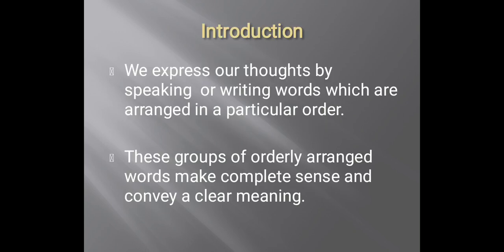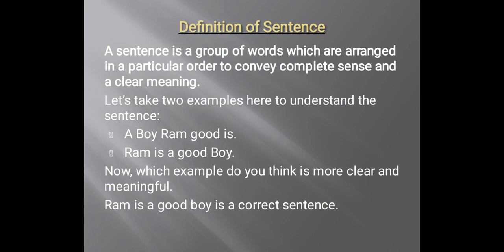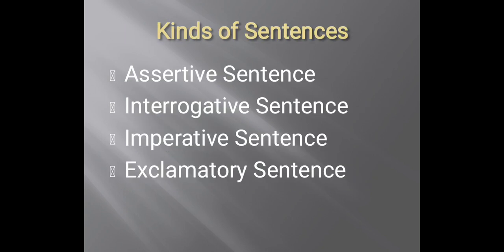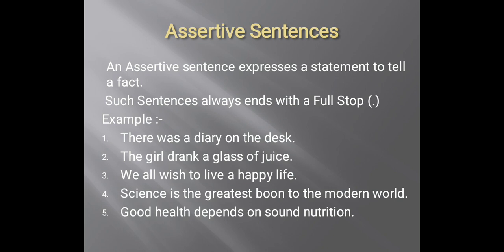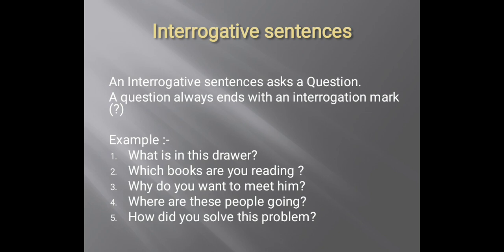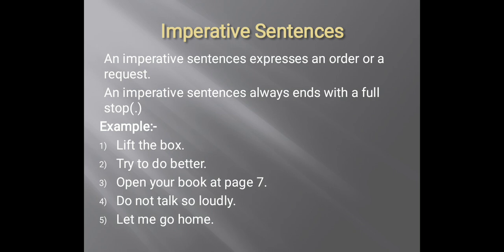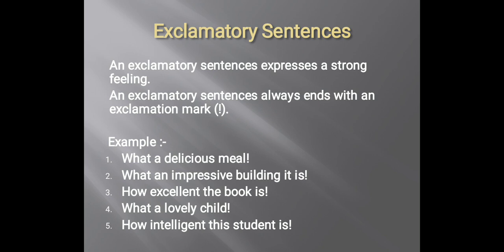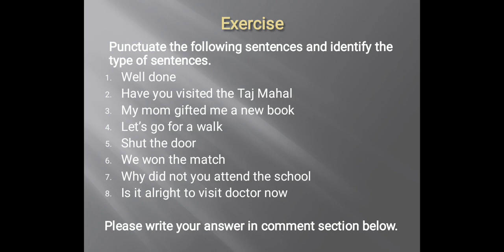Class 5, English 1, Grammar (Unit 1) By Shulbha Sharma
Class 5, English 1, Grammar (Unit 1) By Shulbha Sharma, teacher at St.Joseph's Academy, Ghaziabad